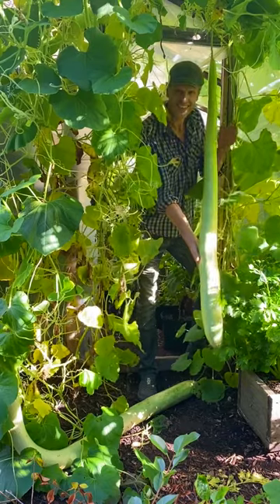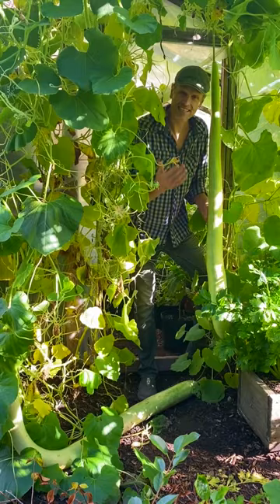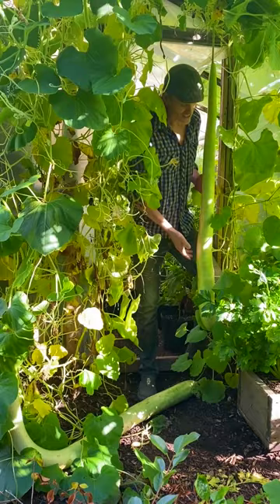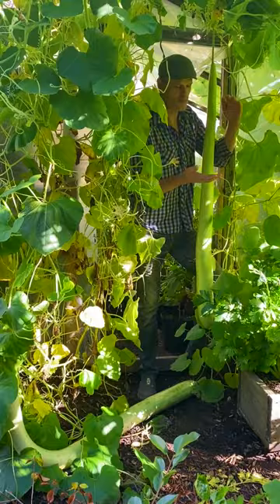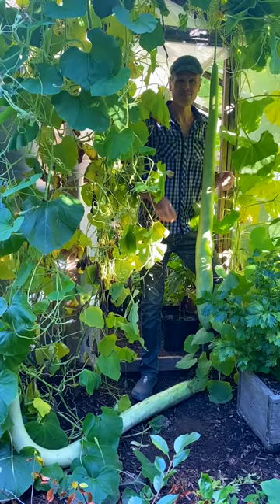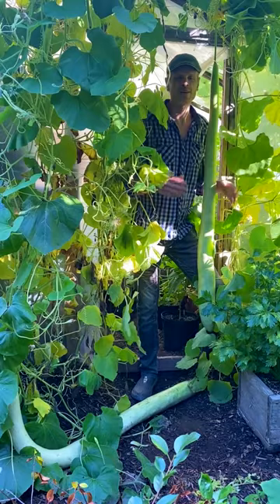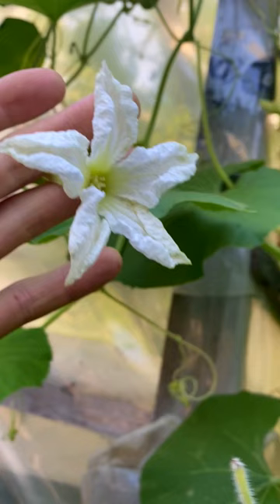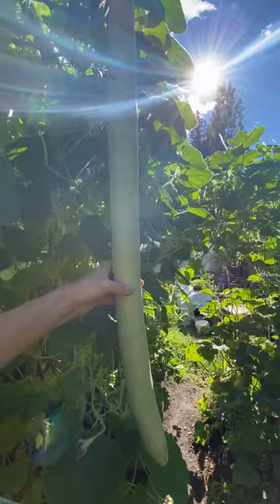Wow Cucuzza !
Serpent of Sicily Summer Squash is actually a Gourd. Ideally pollinated by moths. This abundantly growing crop is a staple food in the Mediterranean regions. It can be used just like Zucchini !
Cucuzza has many names !  cucuzzi, calabash, Italian squash, bottle gourd, longissima, googootz, suzza melon, Tasmania bean, and zucca just to name a few!